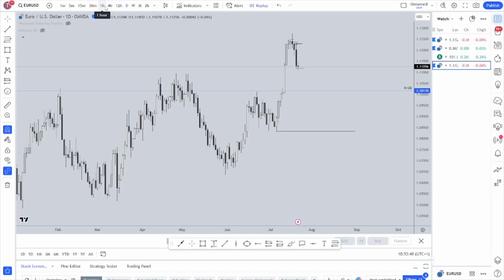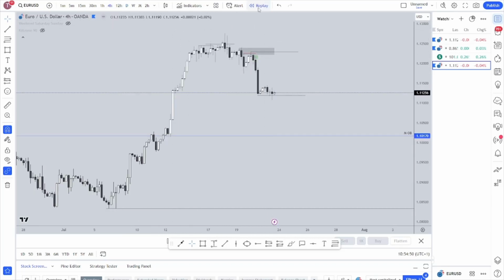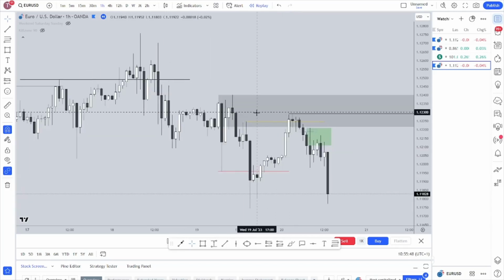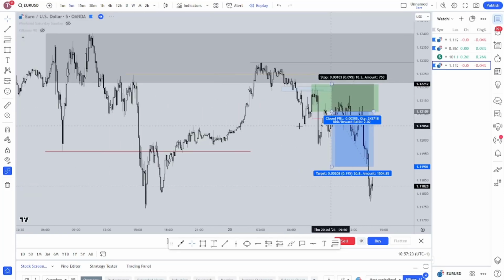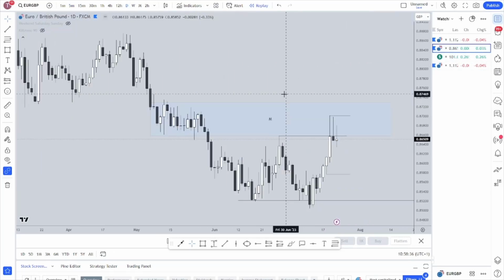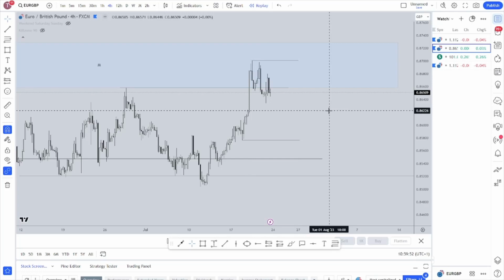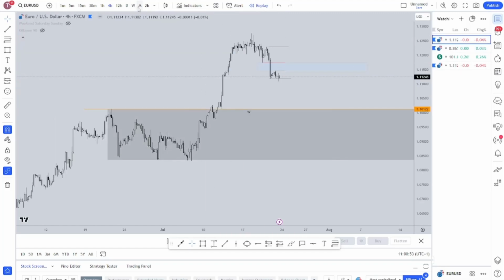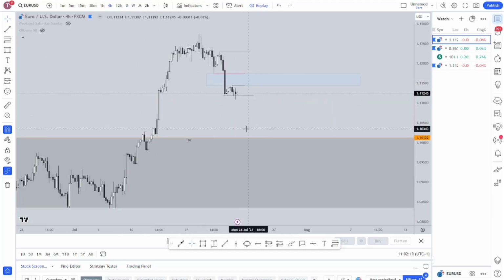HOW I MADE +2% ON EURUSD ICT CONCEPTS